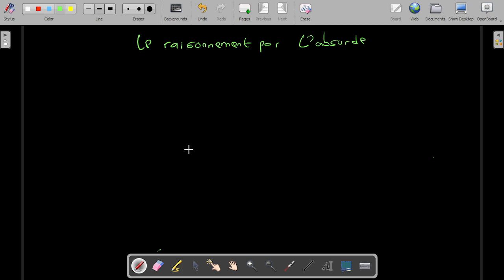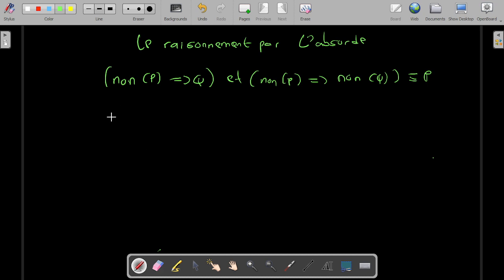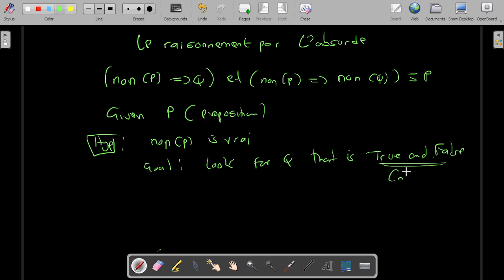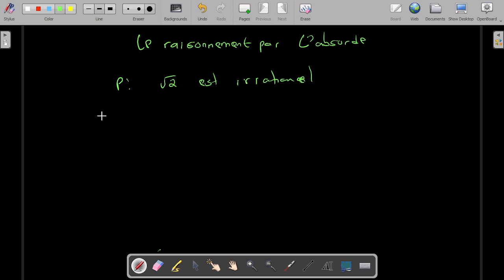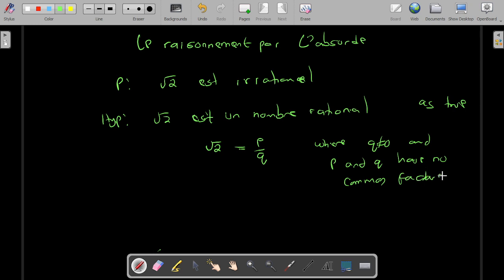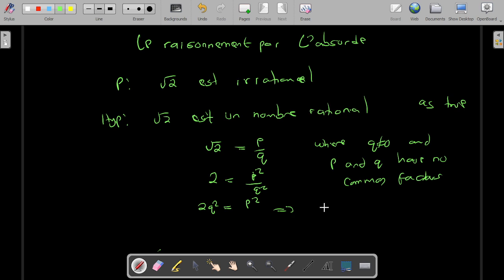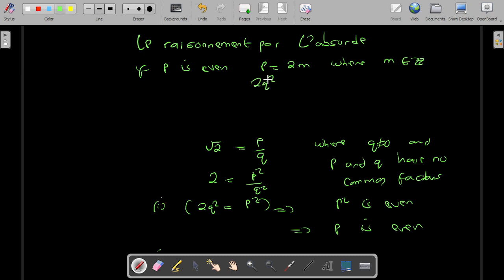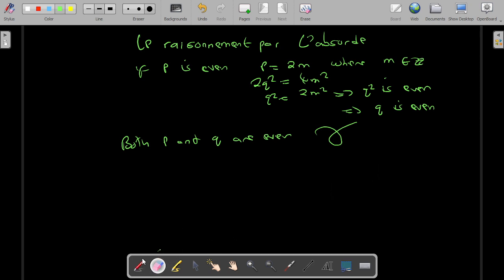ZASAM SUMMER LESSONS 2023 (ALGEBRA 1) LECTURE 11